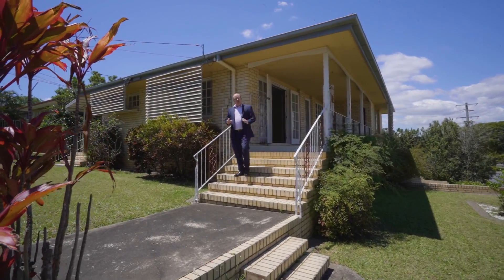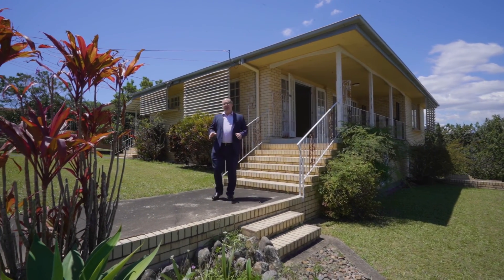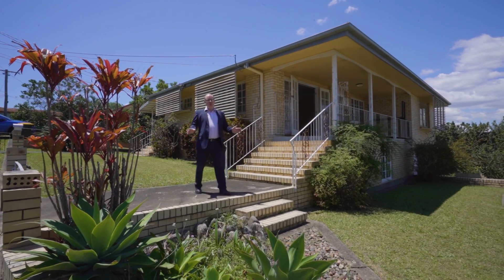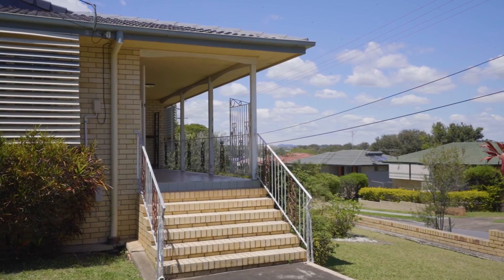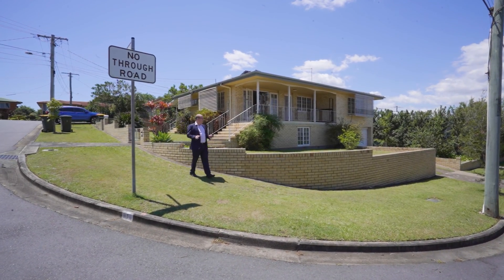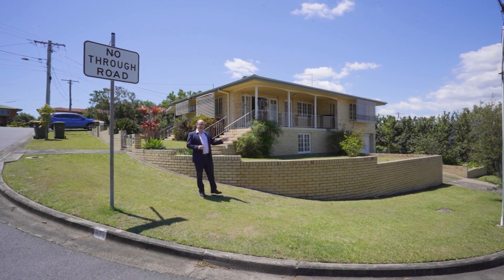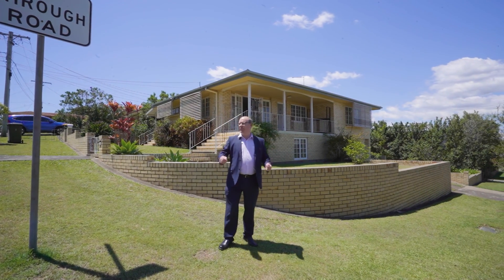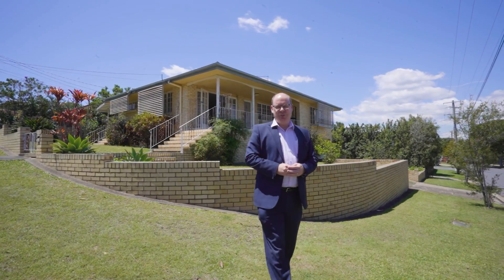Open2view AU - ID# 717320 - 1 Nubara Street